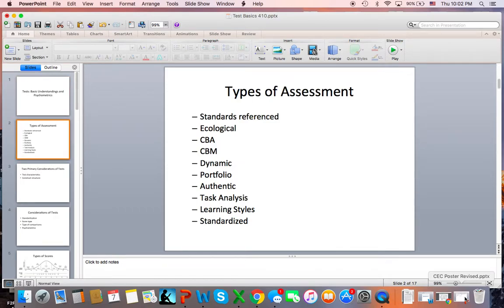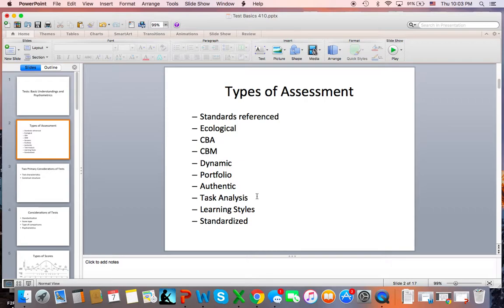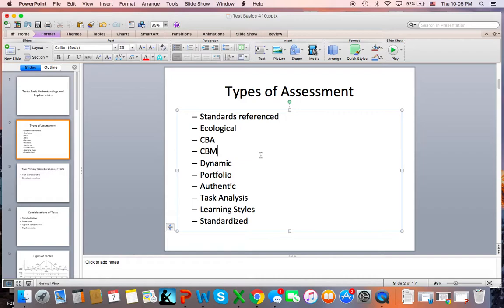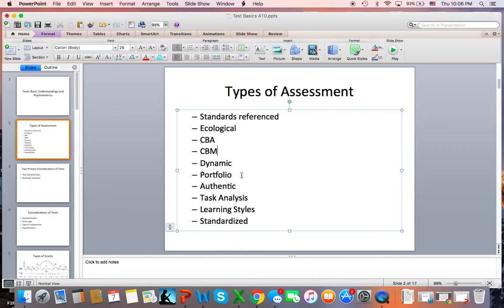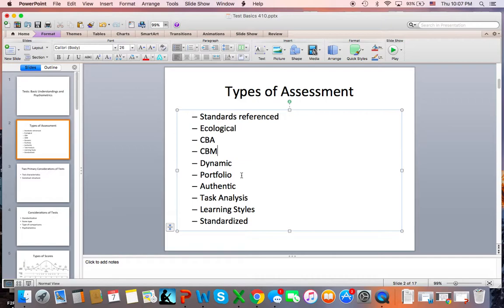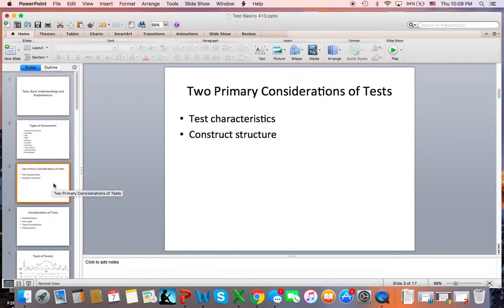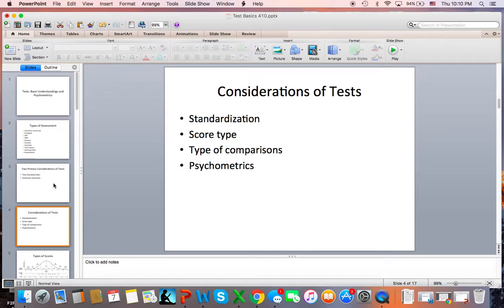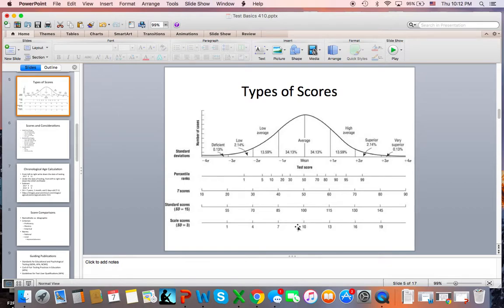Tests Primer 1